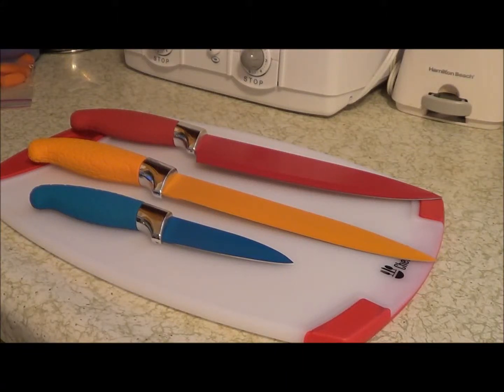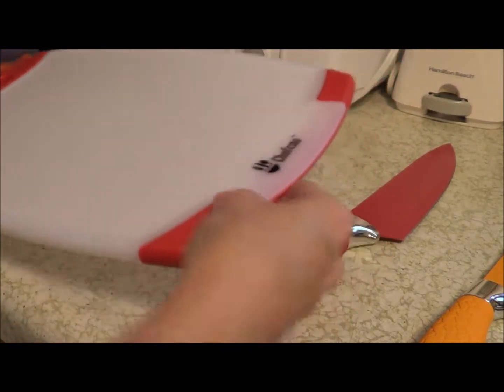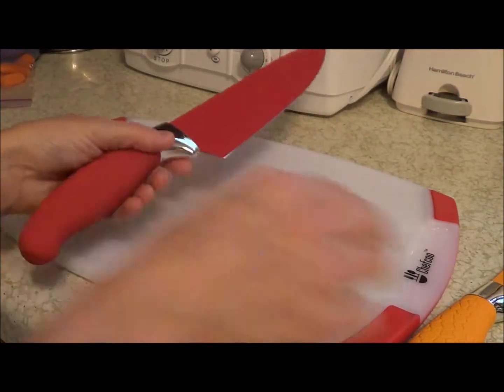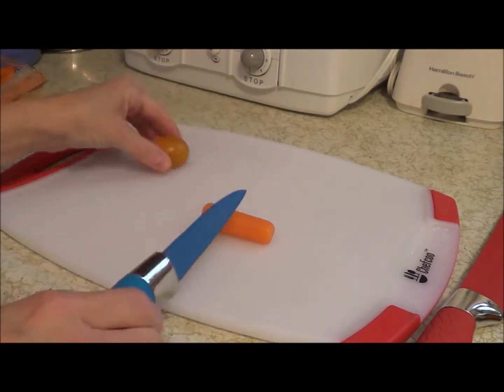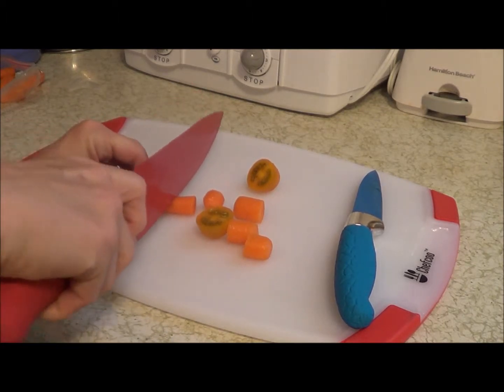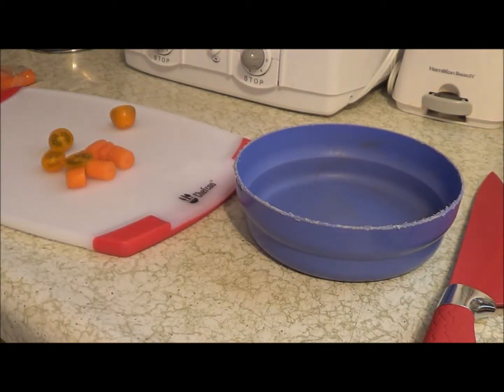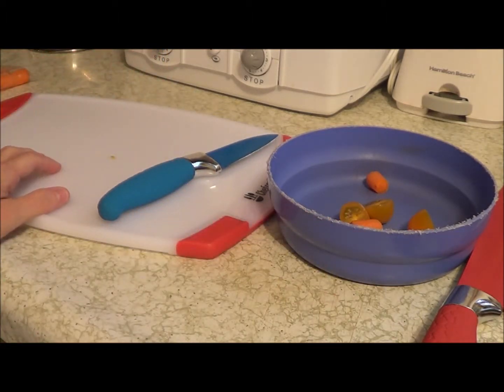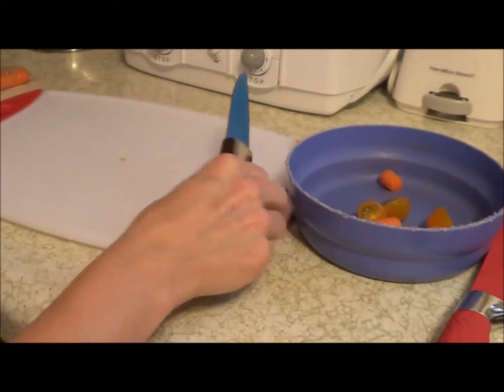Chefcoo™ Cutting Board Set Plus Kitchen Knives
Chefcoo™ Cutting Board Set Plus Kitchen Knives - Includes Cutlery Chef's, Utility, Paring Cooking Knives, Chopping Board Set.